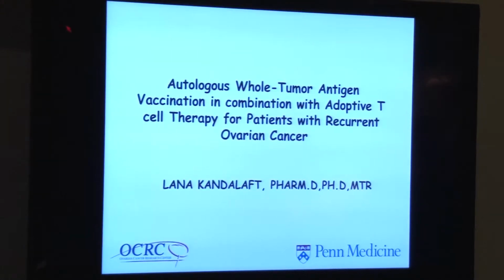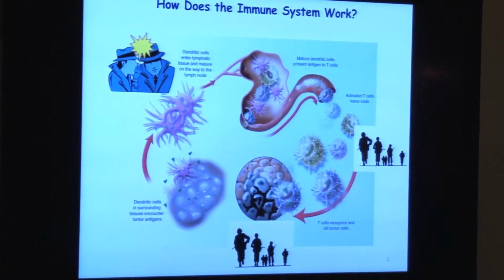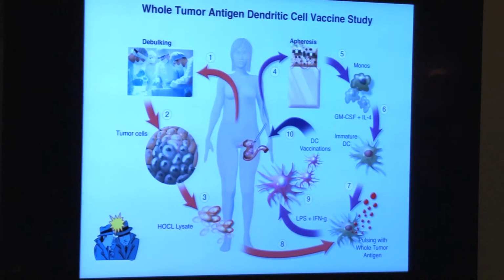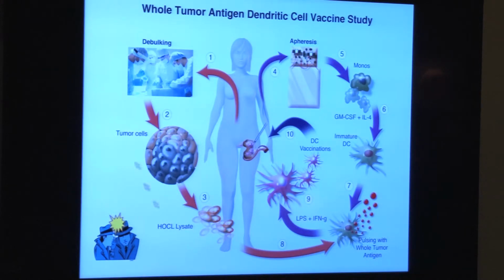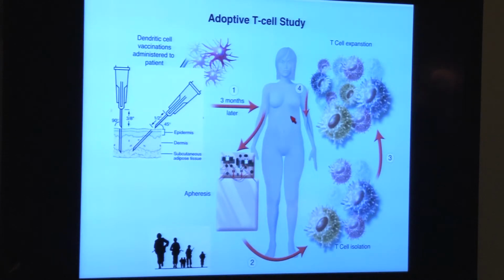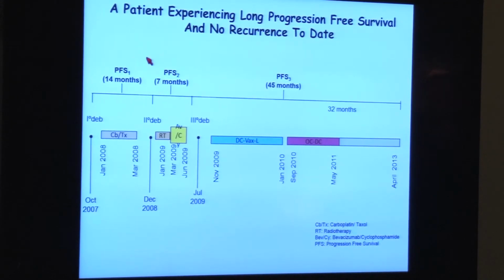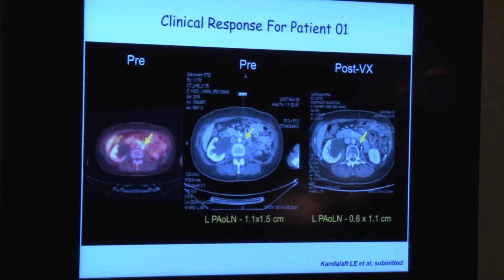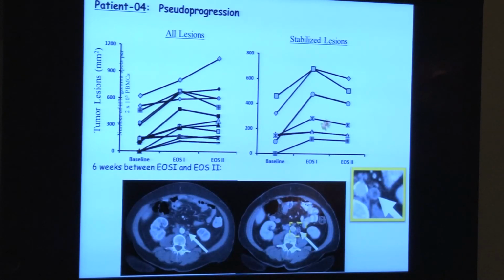Lana E. Kandalaft, et al: Novel 2-step Immunotherapy Showed Promise for Recurrent Ovarian Cancer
AACR 2013 Pressconference April 6: "Late Breaking Clinical Trials"
Lana E. Kandalaft, et al: Autologous Whole-Tumor Antigen Vaccination in combination with Adoptive T cell Therapy for Patients with Recurrent Ovarian Cancer